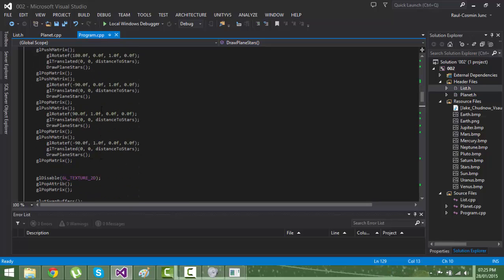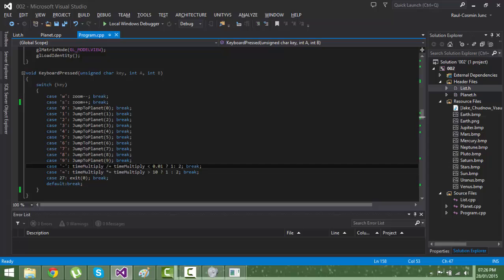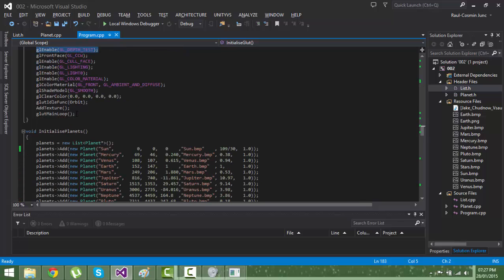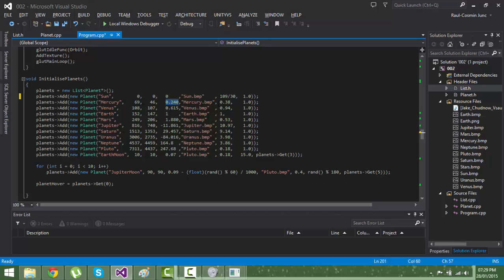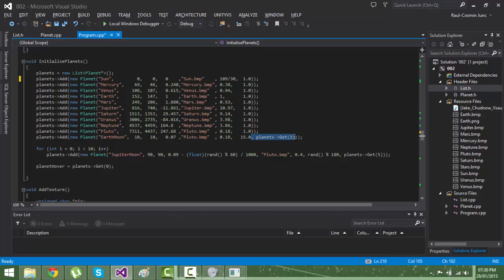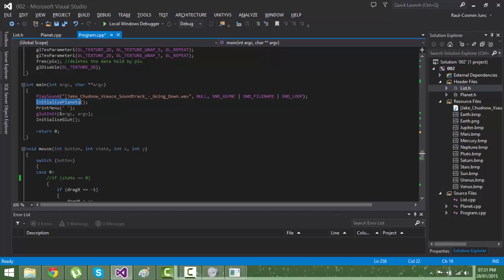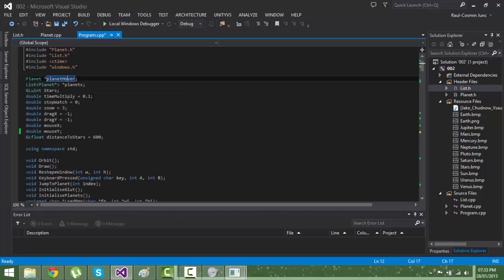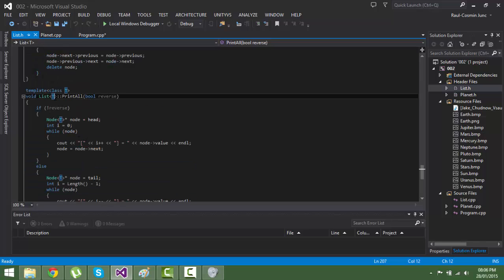Solar System OpenGL Simulation Part[2/2]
This project is created by me as an assignment for 212CR - 3d Gprahics Programming module in Games Technology course at Coventry Unversity
I used OpenGl GLUT and Visual Studio Ultimate 2013

Song by: Jake Chudnow - Going Down